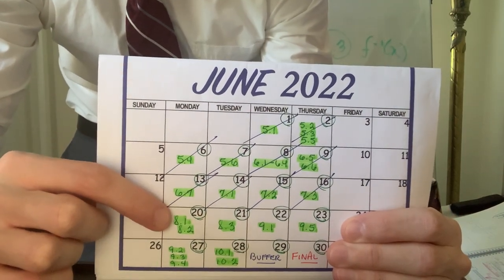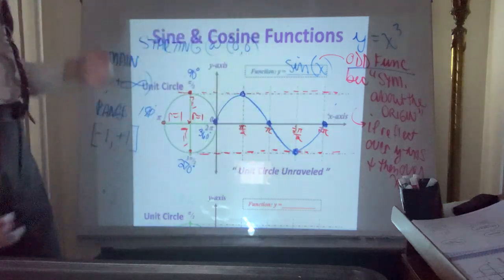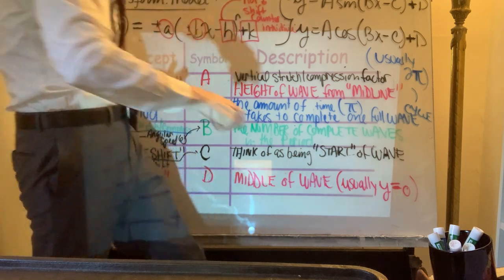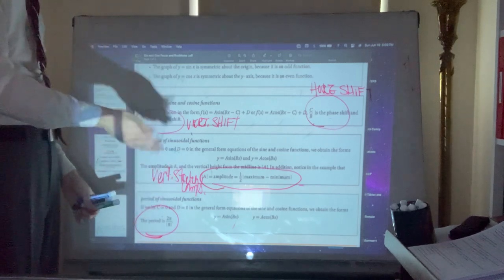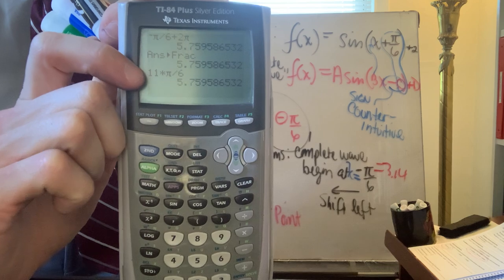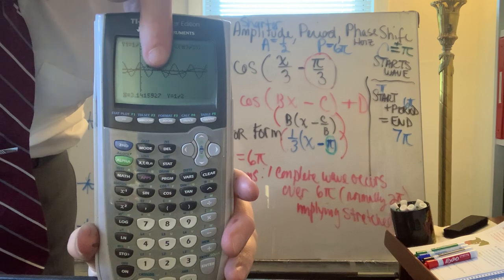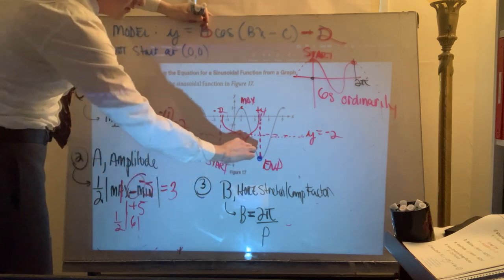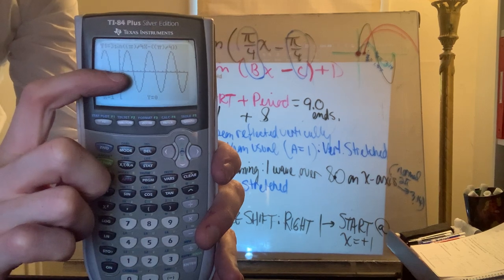MAT-129 : Section 8.1 ; 6/20/2022